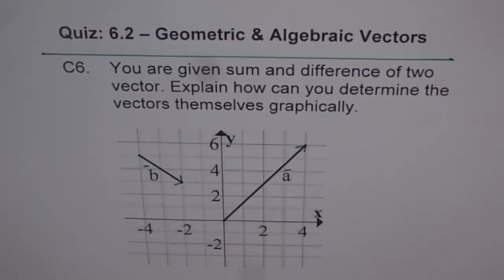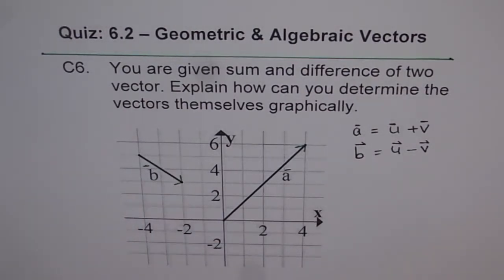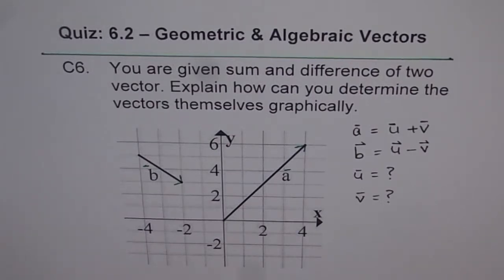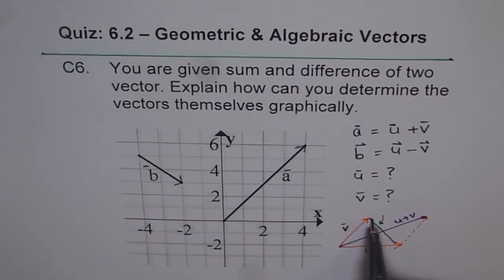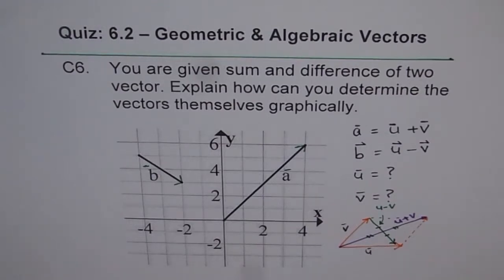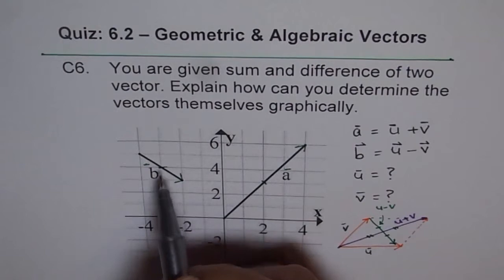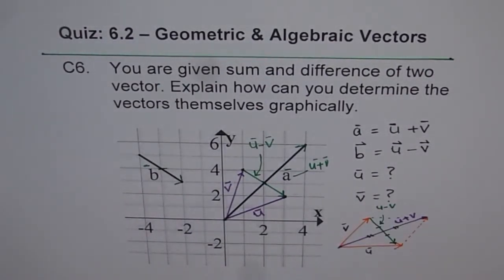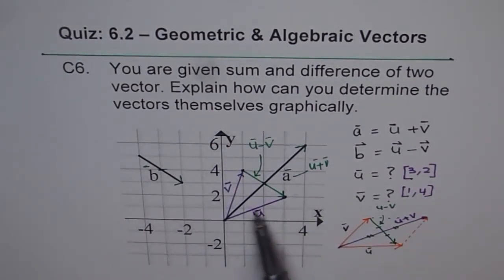Vectors From Sum Difference Geometrical Solution C6 - EDEXCEL - GCSE